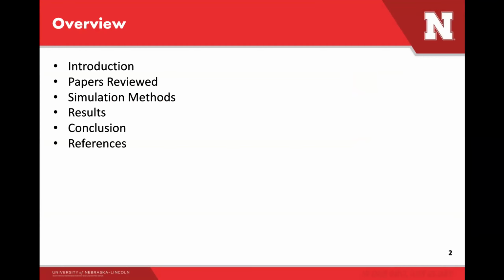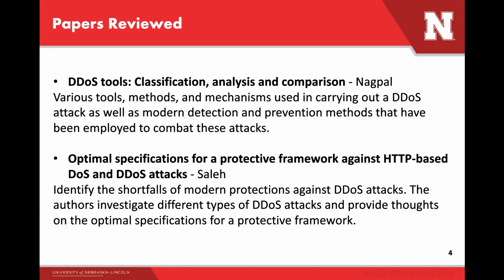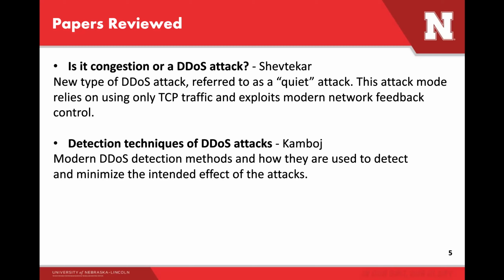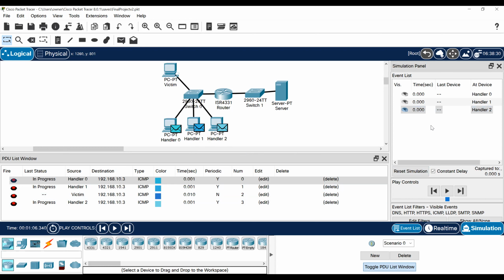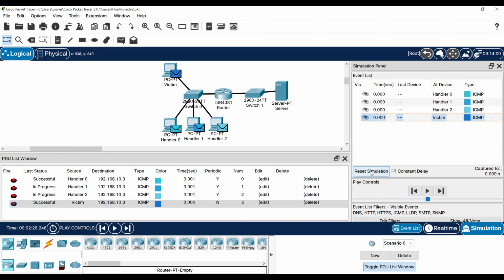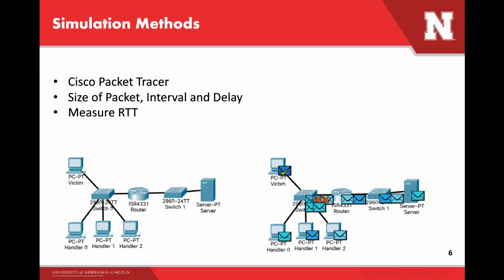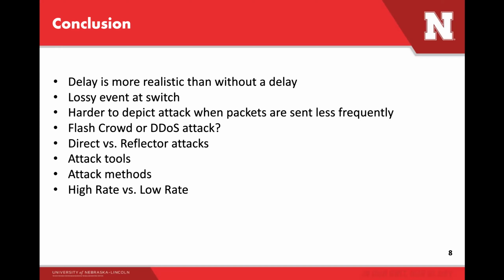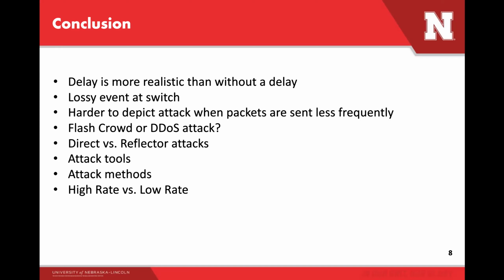CSCE 462 Final Project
This is our final presentation for CSCE 462.